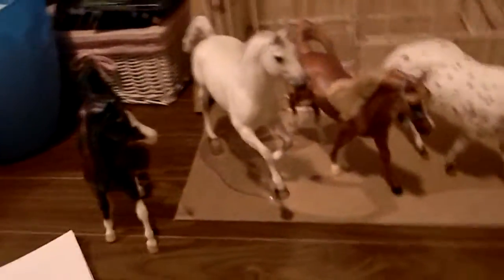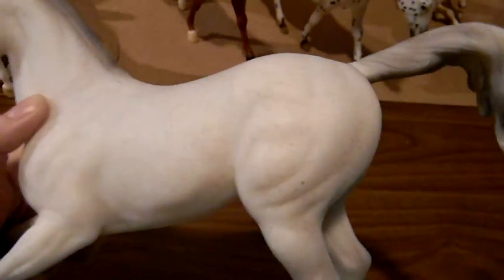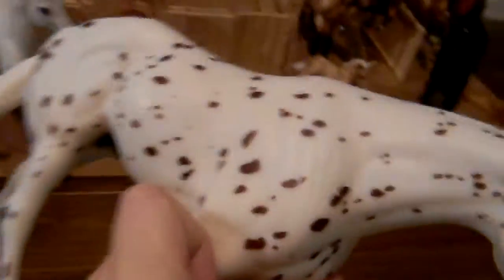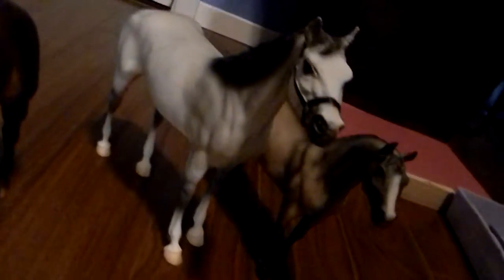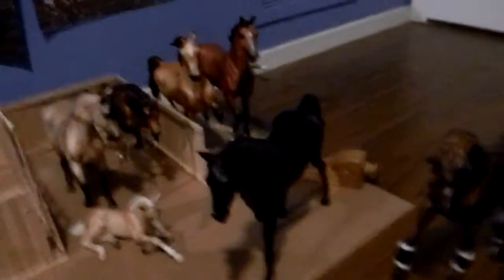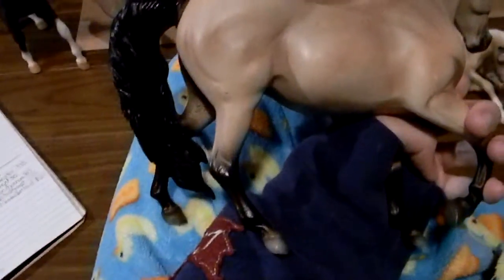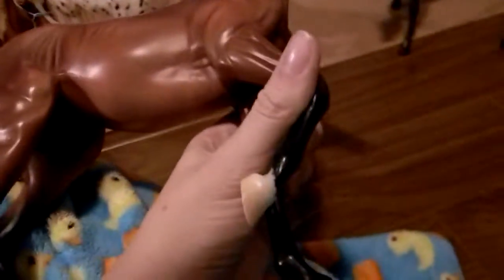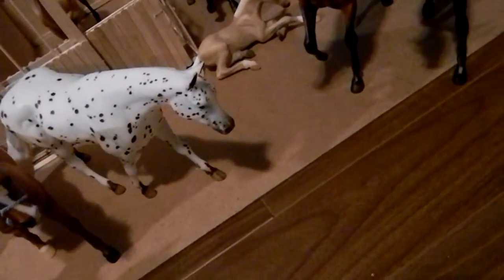Breyer Traditional Sale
Prices are OBO. I ship worldwide.
Best Choice Arabian: $20
Cedric: $40
S Justadream: ON HOLD, TRADE PENDING
Lil Ricky Rocker: $30
Big Ben Body: $12
Stud Spider Body: $10
Man O War Body: $8
POA Body: $5
Prince Jester: $30
Colour Crazy Marabella and Ashley: $50
Enchanted Forest: $35
Madison Avenue: $45
Afleet Alex: $30

Shipping is $20 for the first horse anywhere in North America. $5 for the second horse, more horses and I will get you an exact shipping quote. International shipping will be exact as well.
1. You have your parents' permission.
2. You have the money to spend RIGHT NOW.
3. You are willing to pay the cost of shipping and the model.

Tirekickers WILL BE YELLOW LIGHTED.
Payment MUST be received before the model will ship.
I ship within 24 hours of payment.
I am not particularly looking to trade, but I may be tempted with Smart Chic molds, and possibly others. Feel free to offer, but I may say no.